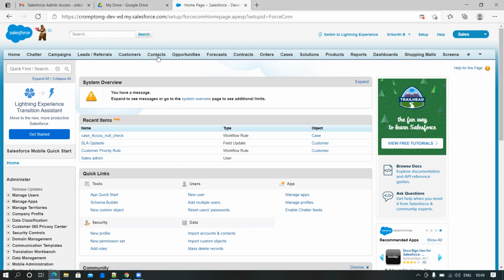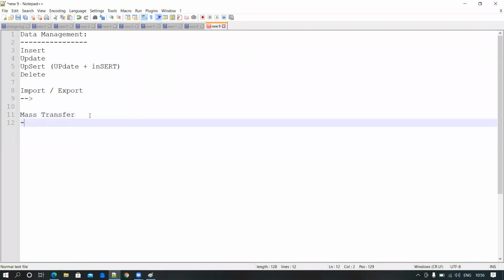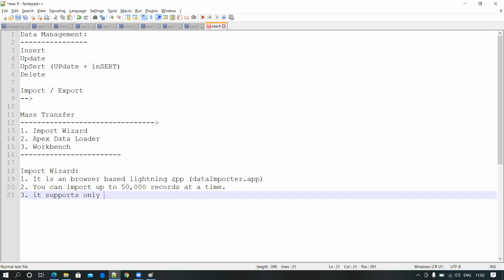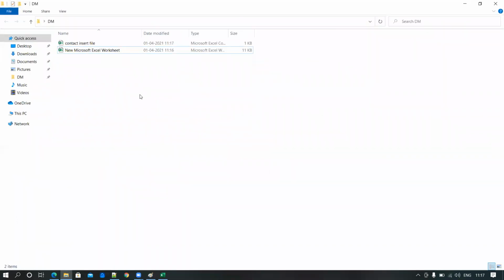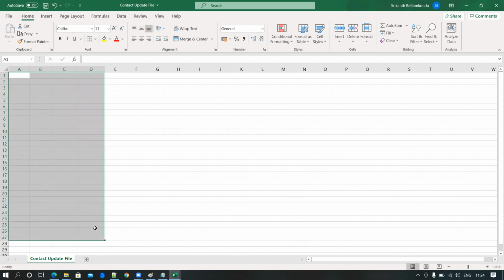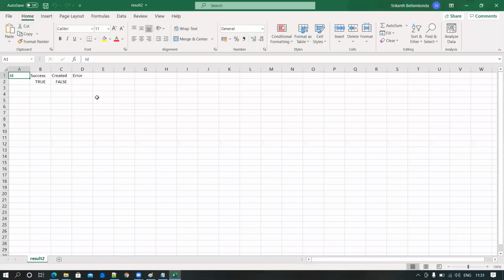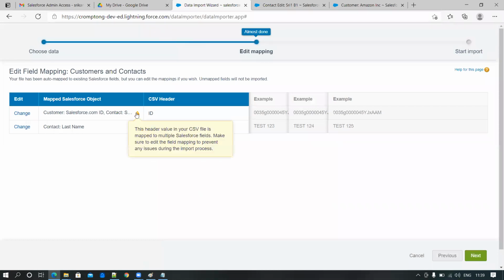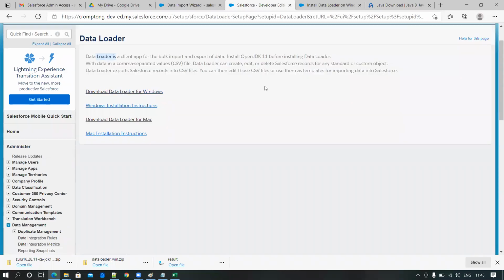Day 34 SMB Sales AppData Management Part 1